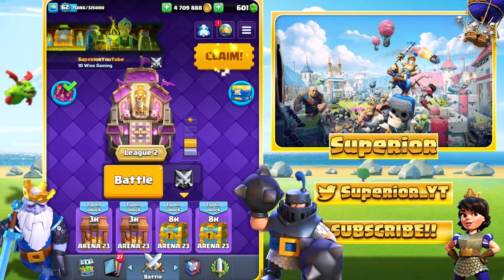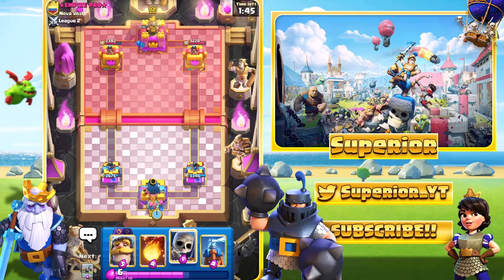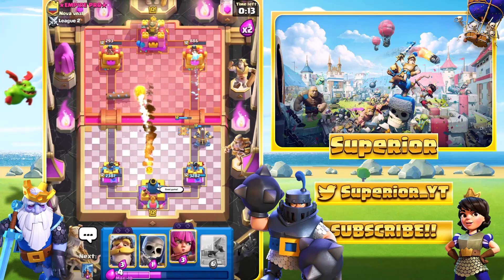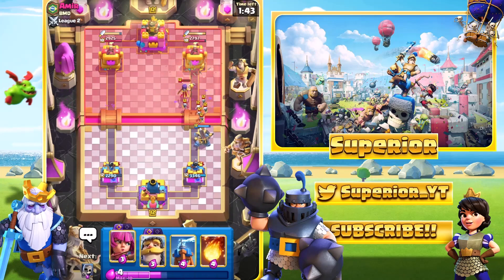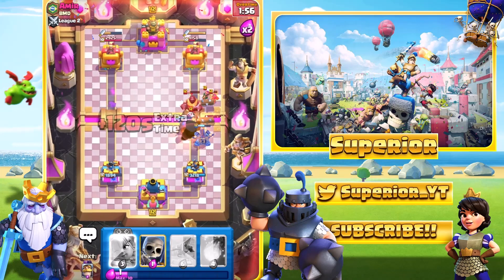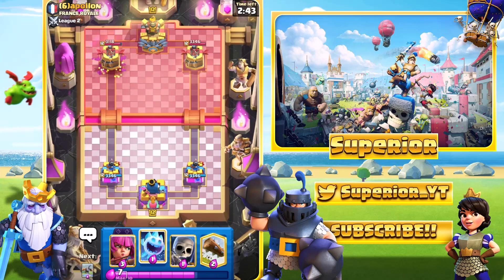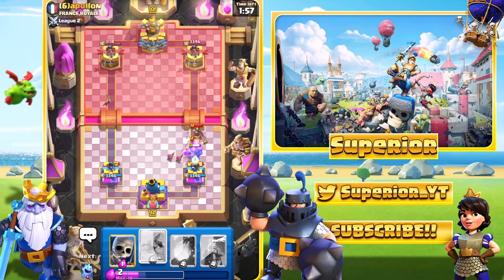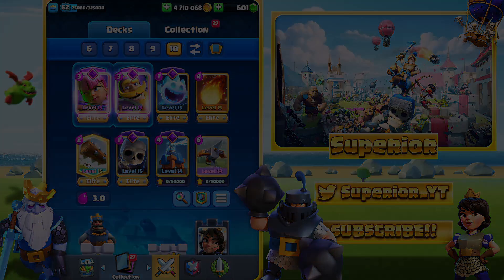The BEST Xbow Deck in Clash Royale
I upload Clash Royale videos like strategy, tutorials, gameplays, and guides, or even random fun videos. My channel is inspired mainly inspired by Sirtag, Ryley CR, and Ian77. I help all levels out from level 1 decks to level 15 decks.